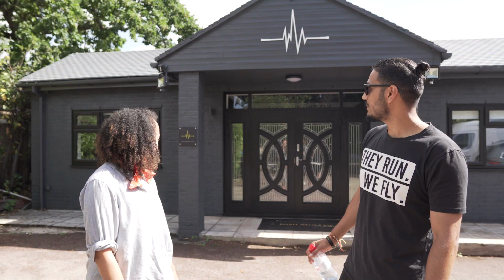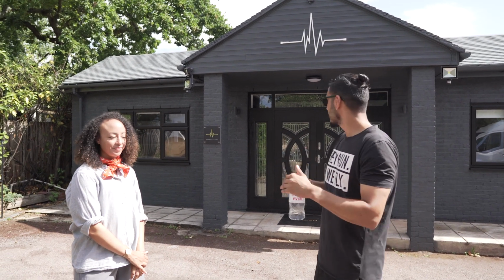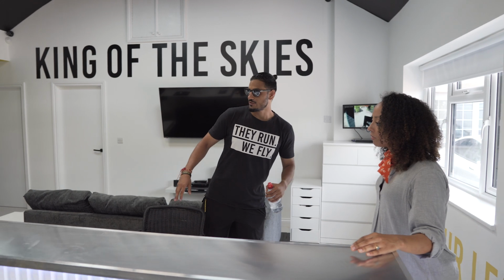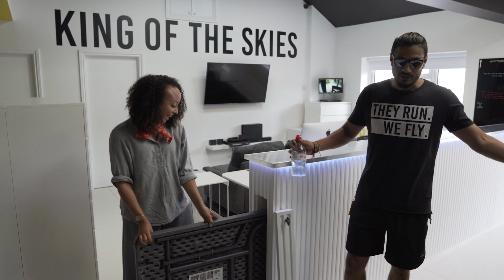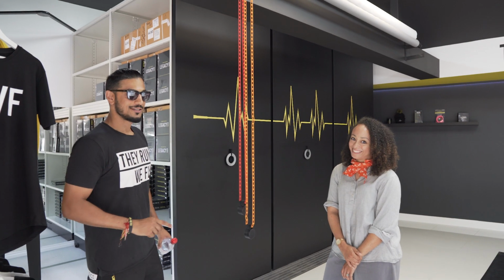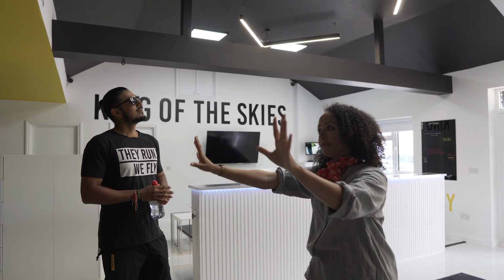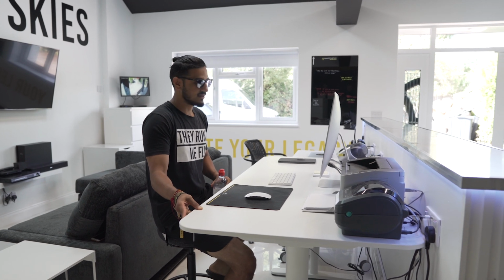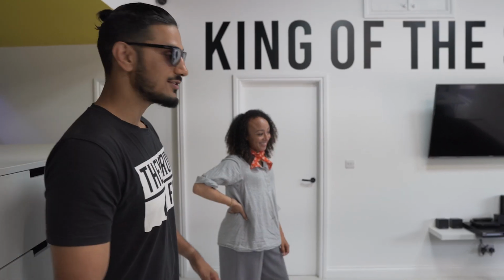WELCOME TO THE NEW RUSH ATHLETICS HQ! // Did we get it right?? VLOG 072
-The Rush Athletics HQ officially opened in 2015 & has been the home for some of Youtube's most popular jump rope videos. This video walks through it's transformation over the years in becoming one of the most recognisable locations for the Jump Rope Fitness Community!